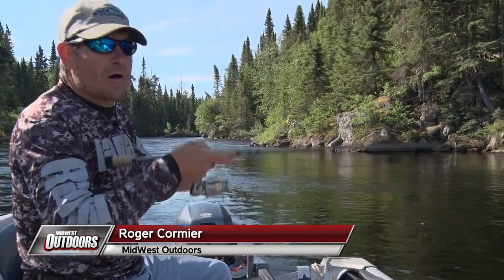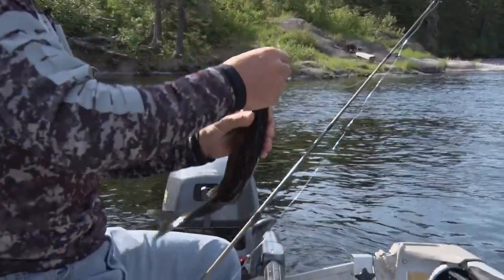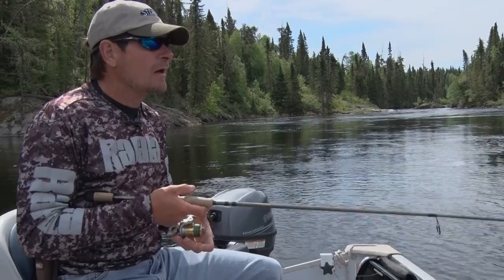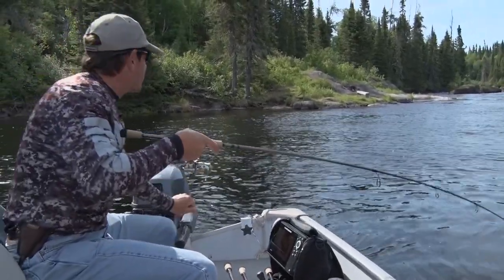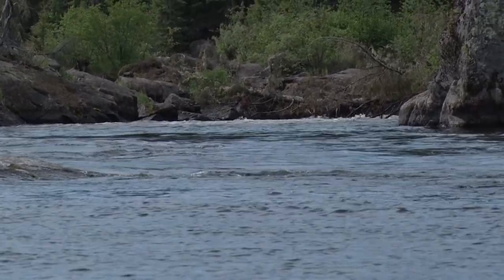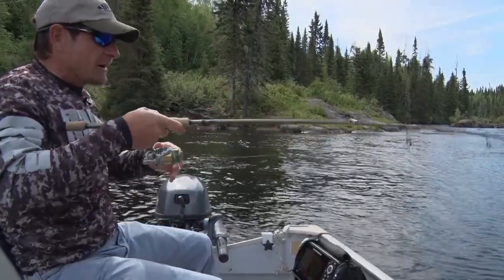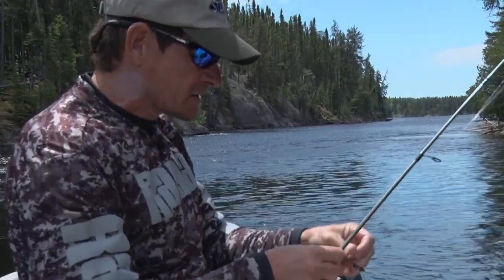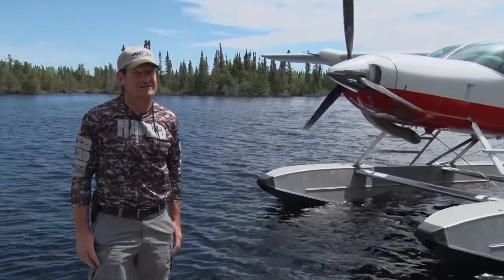Tips for Targeting River Walleye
Roger Cormier shares some helpful tips to implement when targeting for river walleye. Having a solid location and presentation game plan improves success. In this video, Roger heads to Northwest Ontario to show just how effective the current breaks on a fast moving river can be.

ABOUT US